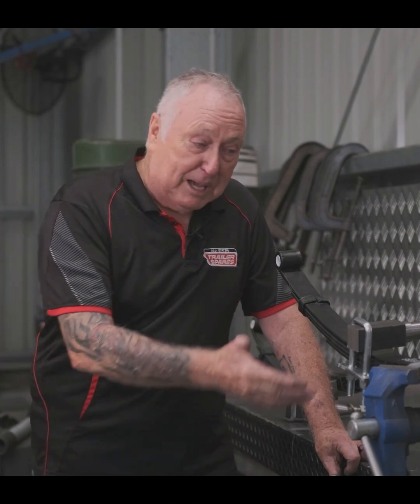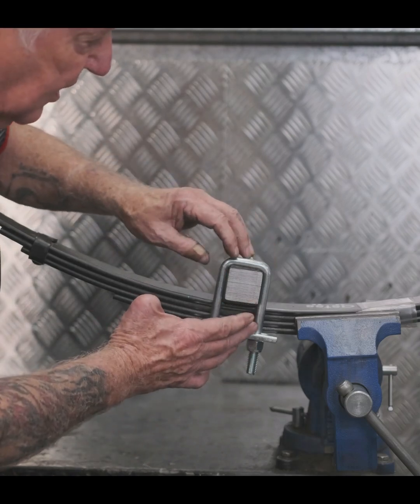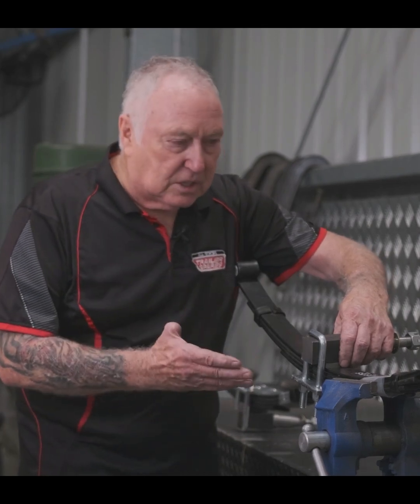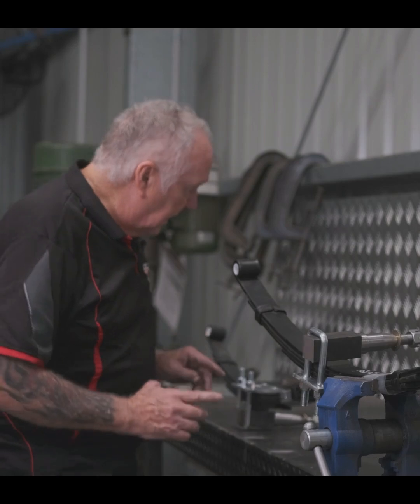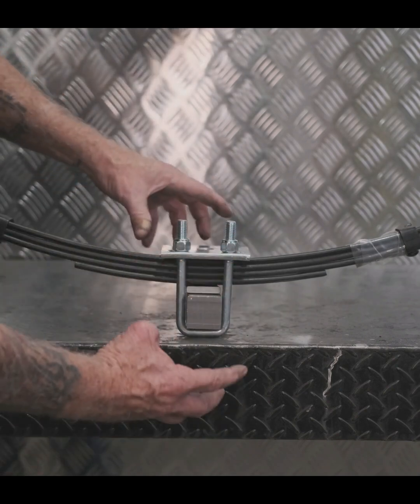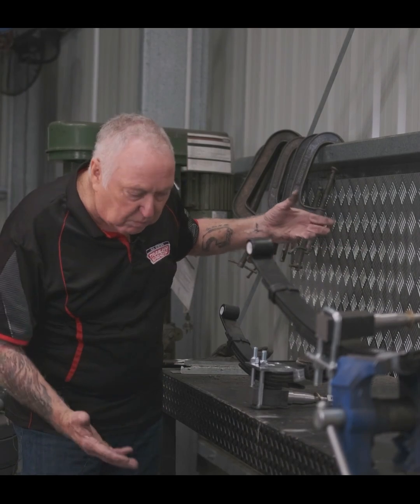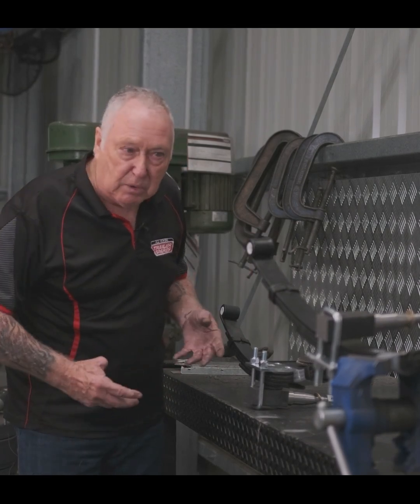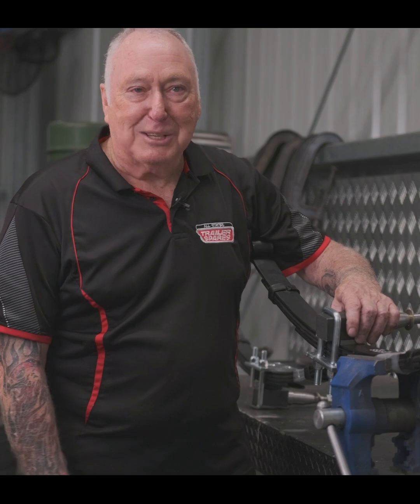Overslung VS Underslung Axles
Understanding Over Slung vs Under Slung Axles | All State Trailer Spares

Hilto from All State Trailer Spares explains the key differences between over slung and under slung axles.

He highlights the advantages of using over slung axles, particularly their safety benefits.

Hilto shares real-world experiences and safety considerations, emphasizing why All States Trailer Spares prefers over slung axles for their builds to ensure the safety and security of trailers and caravans on the road.

00:00 Introduction to Over Slung and Under Slung Axles
00:15 Defining Over Slung and Under Slung Axles
00:31 Why We Prefer Over Slung Axles
01:17 Risks of Under Slung Axles
01:56 Conclusion and Preference